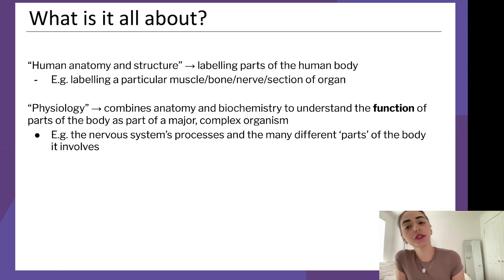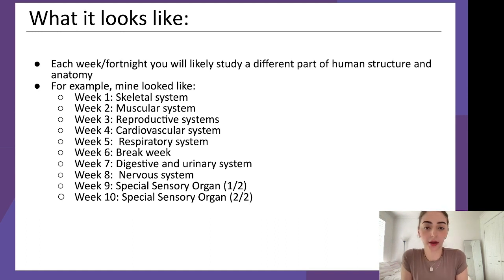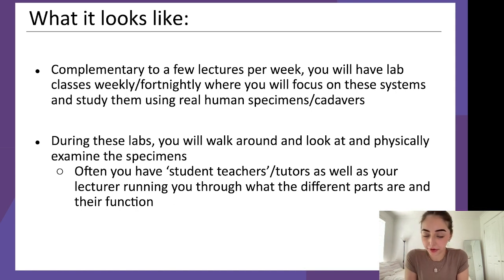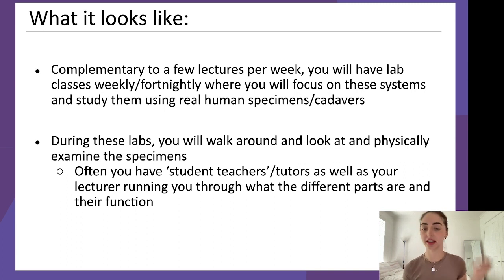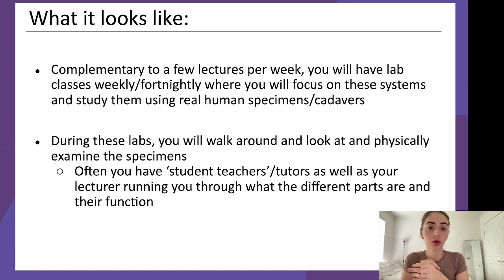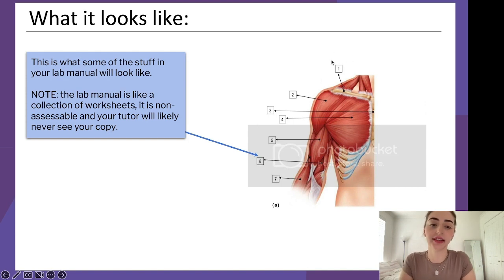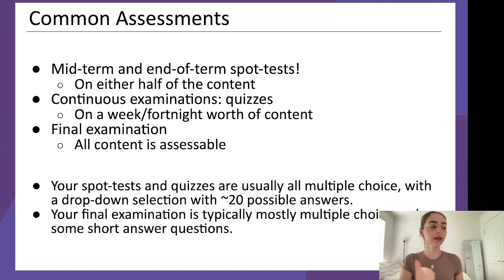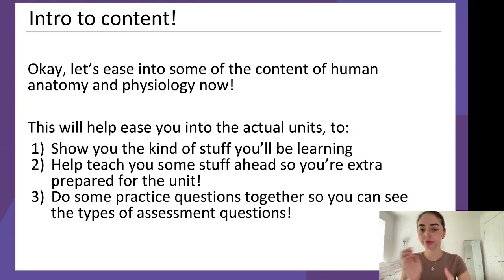Overview of Anatomy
An expert overview of Anatomy, giving you expert insight into the key areas of Anatomy for university.

Sign up for tonnes of free resources and to stay up to date